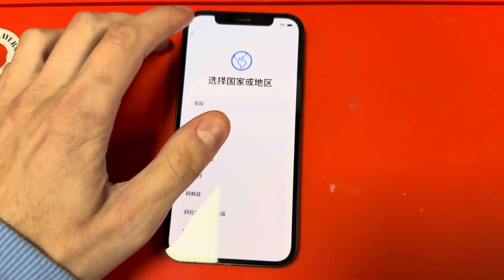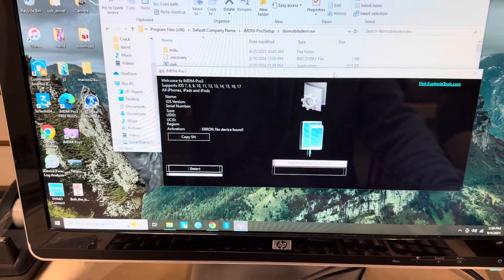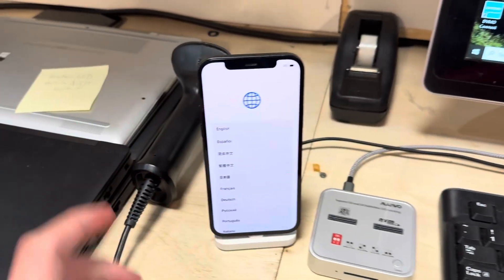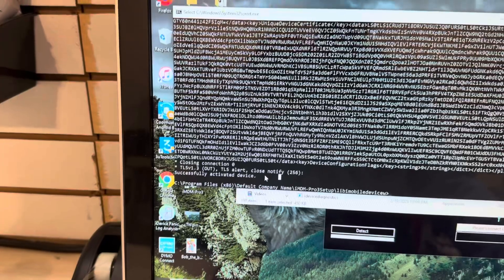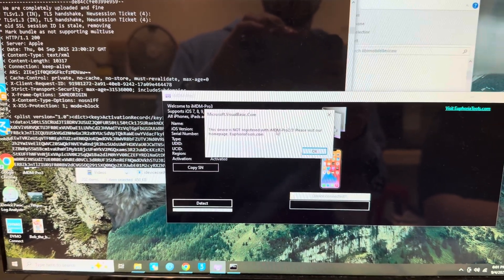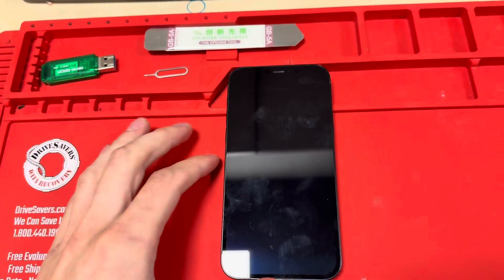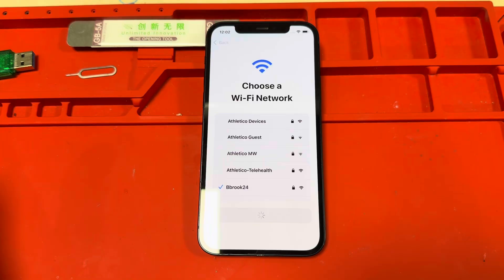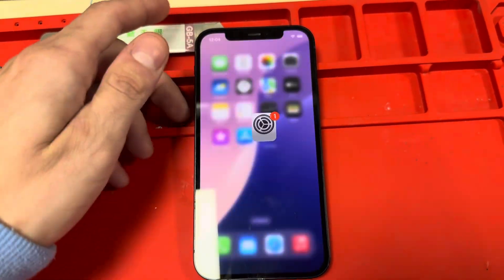How to Bypass MDM Lock for iPhone, iPad and iPod 100% EVERY TIME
EuphoriaTools.com the program can be found here (iMDM Pro 3)

Very easy step by step instructions.

NOTE: Please always WIPE the device using 3utools for a fresh iOS firmware installed on your MDM locked device. After your device has been wiped, DO NOT CONNECT TO WIFI! If you connect to WiFi before using this tool, you may accidentally install the MDM profile that prevents the device from using the USB port after! Do not connect the device to wifi after a fresh flash of iOS firmware. Please then follow the step by step instructions below.

Step 1. Register device with iMDM Pro 3 (Instant Registration, takes like 10 seconds)
Step 2. Receive email confirmation that you're registered.
Step 3. Begin Bypass! Follow the steps in this video afterwards.

Here is the Windows directory for iMDM-Pro3 program files.
C:\Program Files (x86)\Default Company Name\iMDM-Pro3Setup\libimobiledevicew\

Here you can open cmd.exe and run: ideviceactivation activate -d

This command (ideviceactivation activate -d) will tell the device to activate checking Find My iPhone lock. As long as their is no iCloud lock, this command will run successfully and reply with: Device successfully activated.

If this command fails and you see something like Sign into iCloud account or failed to activate. This more than likely means you also have iCloud lock! You can use iFixTool for A12+ devices to bypass iCloud lock also known as Activation Lock.

Keep in mind, after you completed this step, this does NOT mean MDM is removed. This ONLY means that the device is Activated with no iCloud lock because there is no Find My iPhone lock on the device. After this step completes, we can use iMDM-Pro3 to have the tool automatically create a modified backup that the device will happily accept! After this command runs, you will be able to safely use iMDM-Pro3 to finish the rest of this exploit. iMDM-Pro3 then is able to restore a modified backup created by iMDM-Pro3 for your device which your device then happily accepts and then restores. After the device reboots with the restored modified firmware, the device skips the part where its checking for any MDM profile because the backup tells the setup.app that it has already checked and no MDM lock exists so it happily presents next options to setup the phone or ipad.

Do not Sign into iCloud during the setup screen after its Activated and MDM is removed. I highly recommend to quickly skip through the setup and once you're at the homescreen, open Settings app and sign into iCloud account from there. Also do not restore any iCloud backups or iTunes backup. This will remove the bypass and the device might relock, causing you to have to wipe the device and use the tool again.